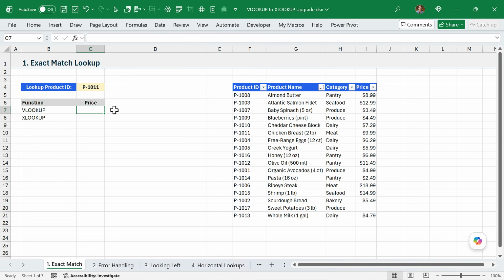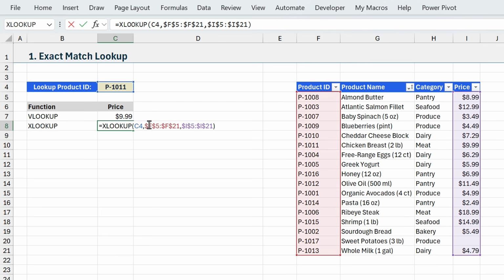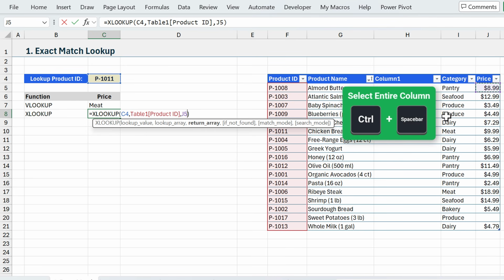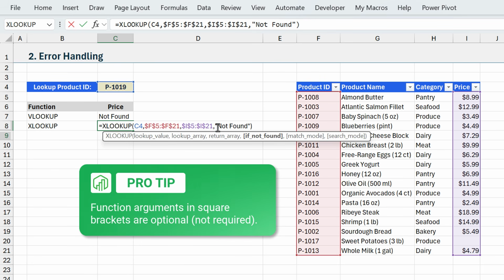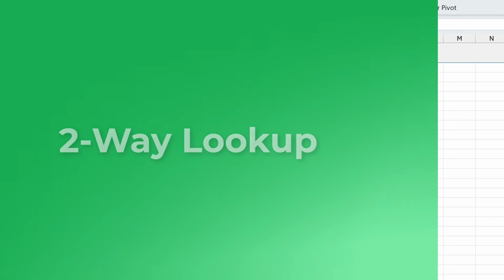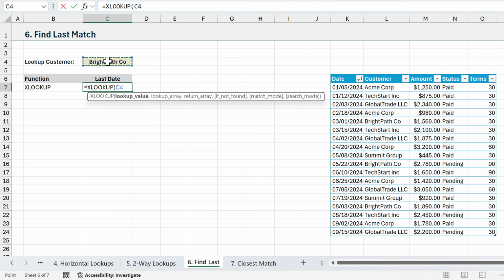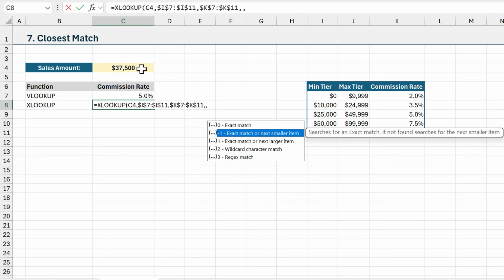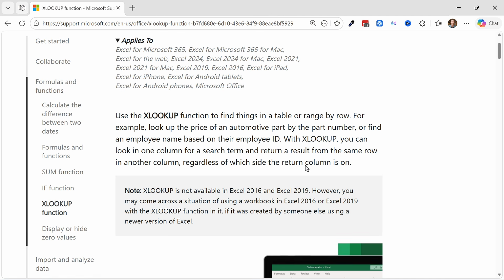7 Ways XLOOKUP Beats VLOOKUP and Saves HOURS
XLOOKUP has replaced VLOOKUP as the go-to lookup function in Excel, and this tutorial covers everything you need to know to make the switch. You will learn seven real-world XLOOKUP scenarios including exact match, error handling, left lookups, horizontal lookups, two-way lookups, search mode, and closest match lookups. Plus, see how to use Copilot to automatically convert your old VLOOKUP formulas to XLOOKUP in seconds.

0:00 Introduction
0:25 Exact Match
3:25 Handling Errors
7:34 Looking Left
8:30 Horizontal Lookup
9:39 2-Way Lookup
11:29 Finding the Last Match
13:03 Closest Match (Approximate)
15:06 Modernizing Formulas with Copilot
16:17 When to Avoid XLOOKUP